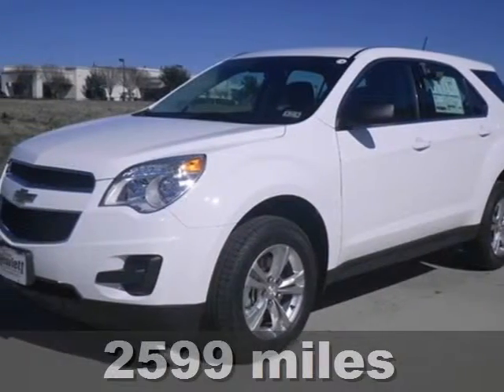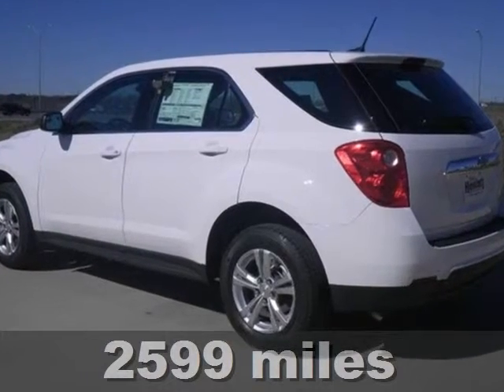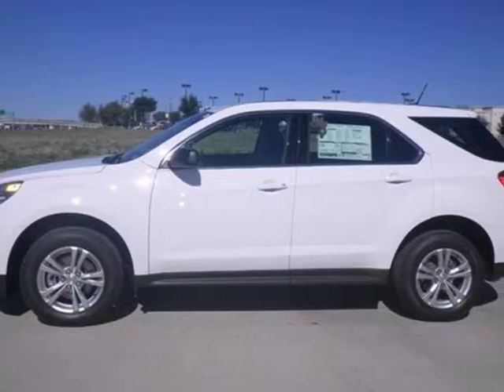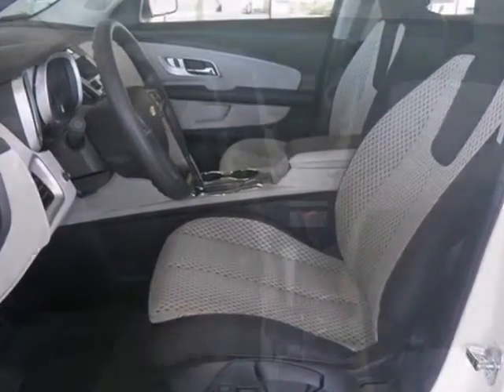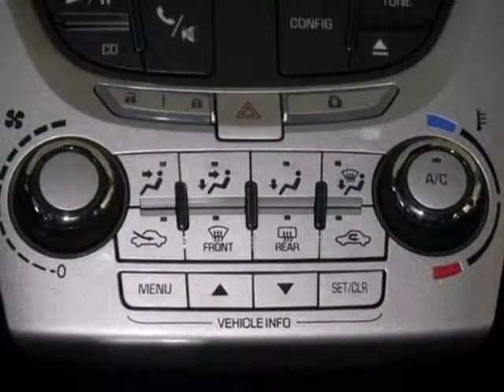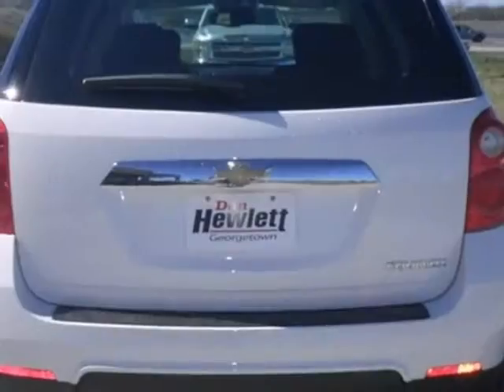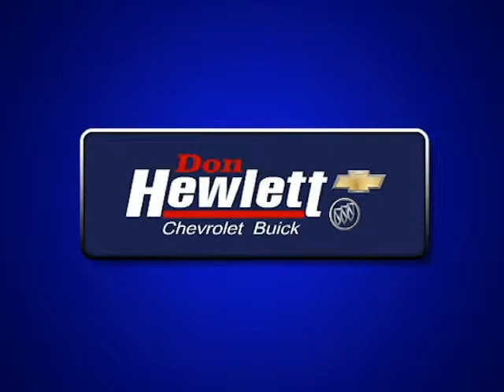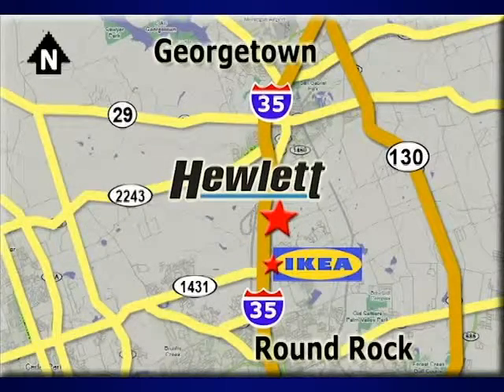2013 Chevrolet Equinox Austin Round-Rock Georgetown, TX #131177 - SOLD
Year: 2013
Make: Chevrolet
Model: Equinox
Trim: LS
Engine: 2.4L 4 cyls
Transmission: Automatic 6-Speed
Color: Gaz Summit White
Interior: Light Titanium
Stock #: 131177